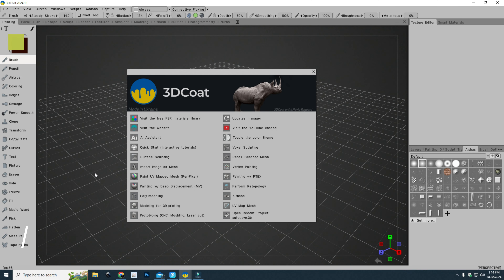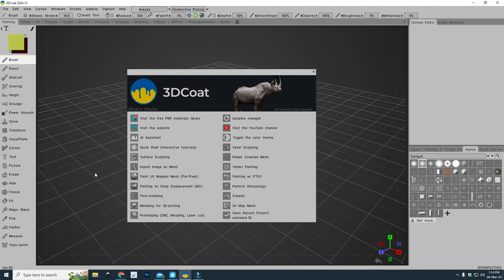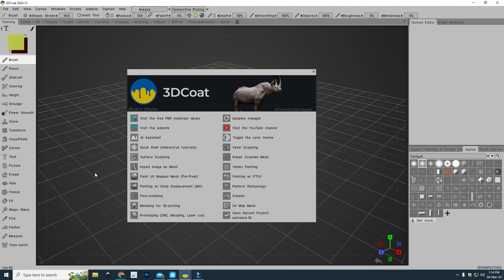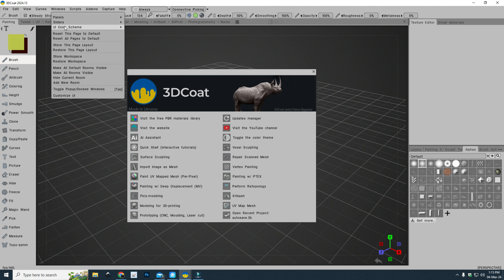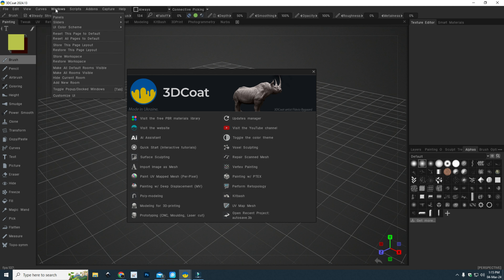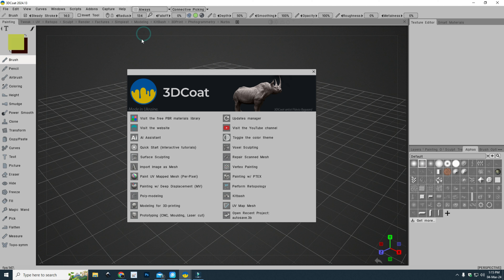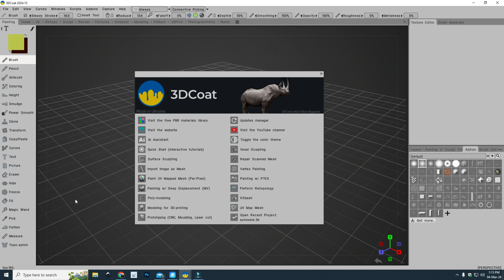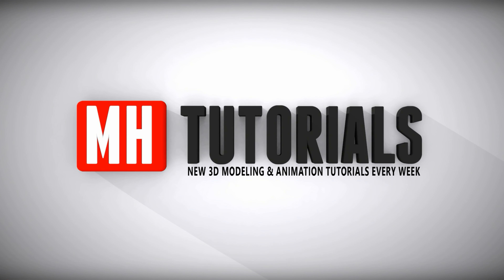3DCoat series #24 : The User Interface color can now be changed in 3DCoat 2024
The User Interface color can now be changed in 3DCoat 2024

appreciated !